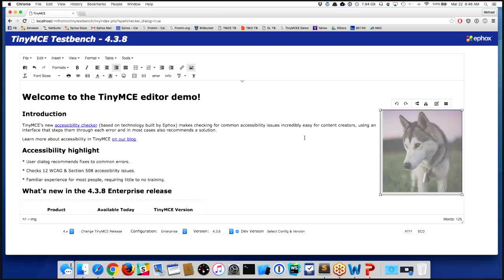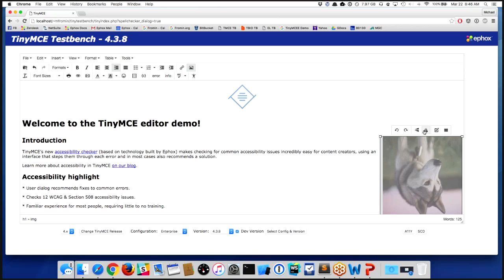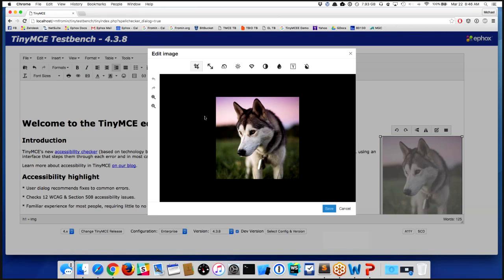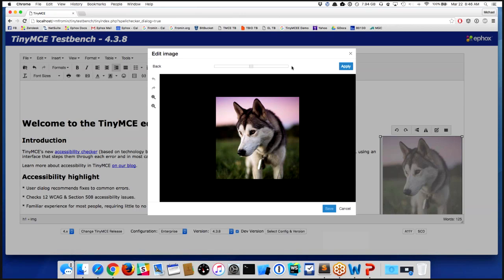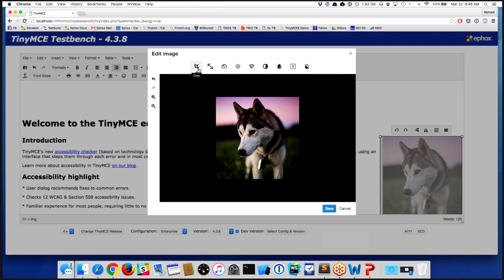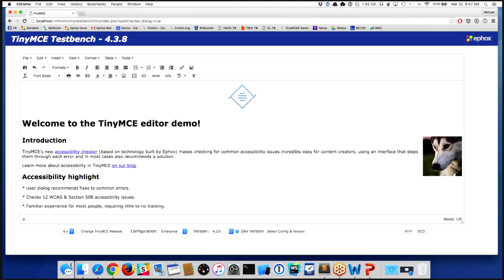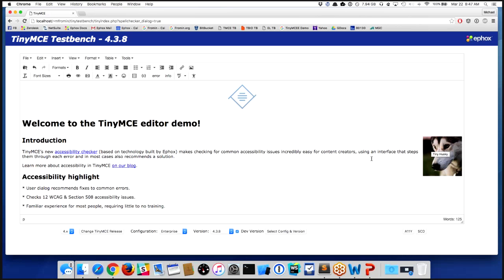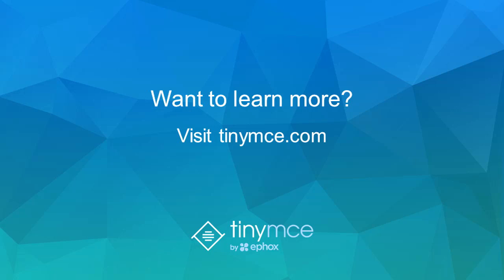Image Editing with TinyMCE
Crop, resize, rotate your image within the editor environment. TinyMCE’s subtle inline toolbar appears upon selection of an image. The toolbar provides the user with the ability to perform some basic operations such as flip and rotate.

More sophisticated image editing tasks are available by clicking the “Edit” icon in the inline toolbar which activates the editing interface. From the editing interface, you can crop, resize and apply filters to your images!

Some of the familiar photo filters that we provide include:
*Brightness
*Sharpen
*Contrast
*Color levels

All this is performed right in your browser. When you have finished editing your image, click “Save” to apply your changes immediately.

To learn how TinyMCE’s advanced content creation solutions can benefit you and your customers, please While you’re there, play with our live demos to get more insights about TinyMCE. We also have lots of new content on our blog we think you’ll find interesting